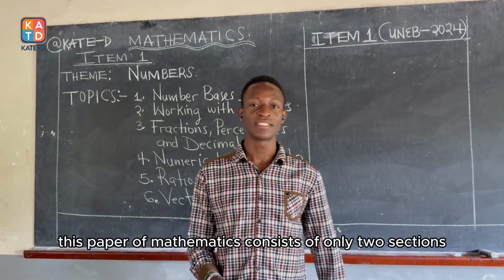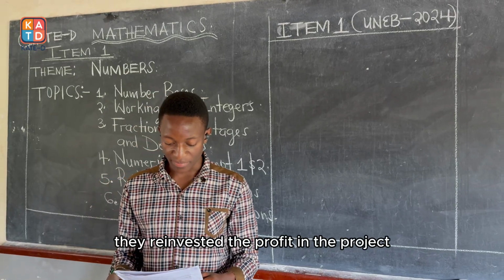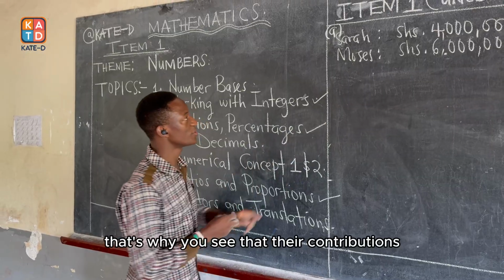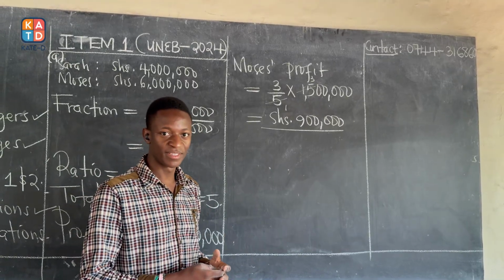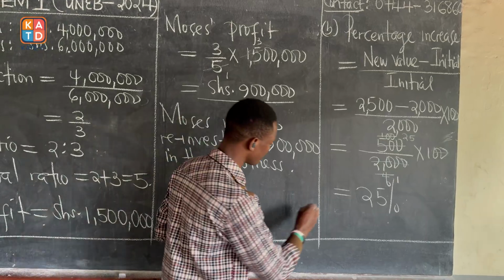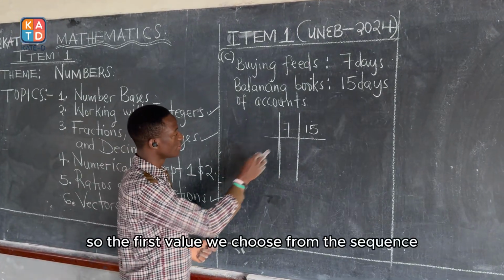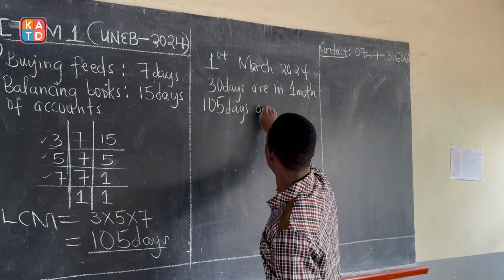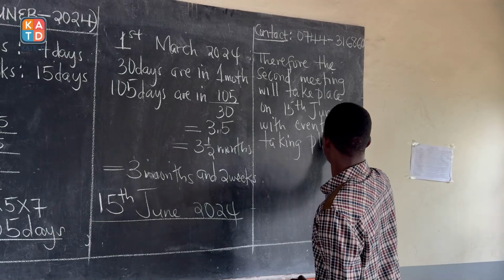UNEB UCE 2024 Mathematics Solutions Item 1 Explained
Kicking off our new series by Agaba Ashiraf, where we break down the UNEB 2024 Mathematics solutions step-by-step! 📝 In Part 2, we're diving into solution of Item 1 UNEB 2024. For full details on the Guide and more practice materials, download the Kate-D app through this link: Download Kate-D App 📲.